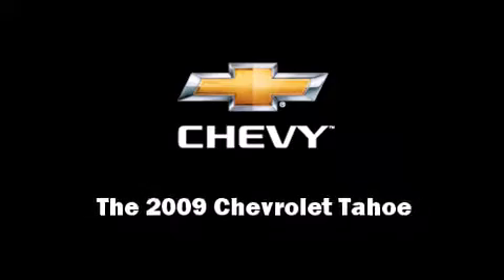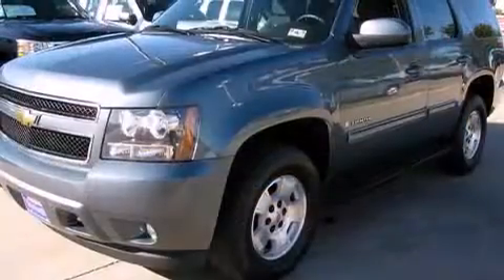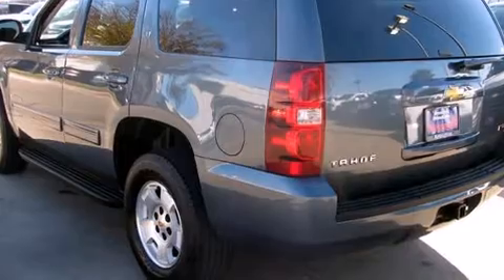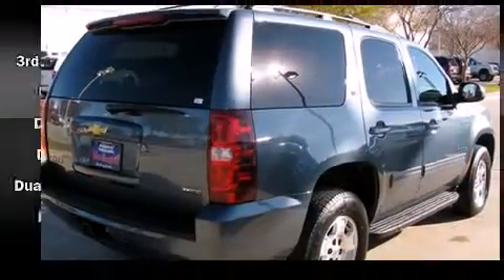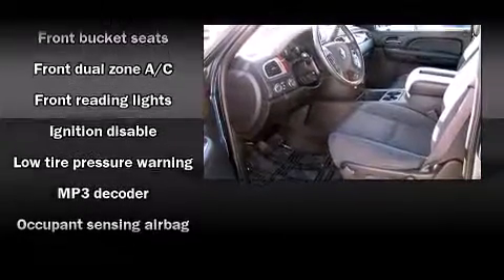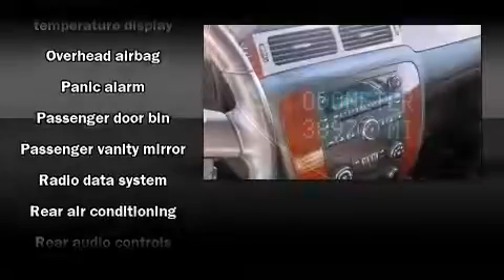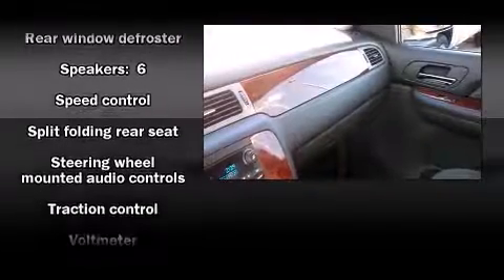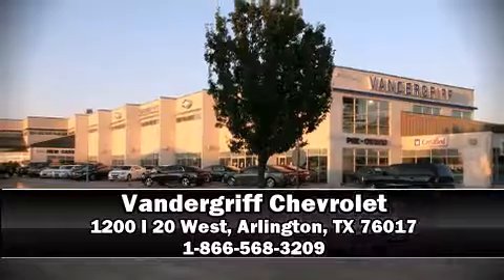2009 Chevrolet Tahoe in Arlington, TX 76017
Vandergriff Chevrolet
1200 I 20 West

Oustanding design defines the 2009 Chevrolet Tahoe. It features four-wheel drive capabilities, a durable automatic transmission, and a powerful 8 cylinder engine. A wealth of standard features means that you no longer have to sacrifice. Such as remote keyless entry, front bucket seats, automatic temperature control, heated door mirrors, a trailer hitch, a roof rack, rear wipers, and power front seats. Back seat passengers will appreciate the rear audio controls, allowing them to make easy adjustments to the stereo system. Third row seats provide an even greater maximum passenger capacity. Curtain airbags combine with standard stability control in creating a comprehensive safety network. Our sales reps are knowledgeable and professional. We'd be happy to answer any questions that you may have. Stop in and take a test drive!